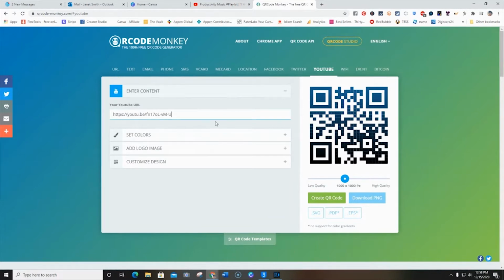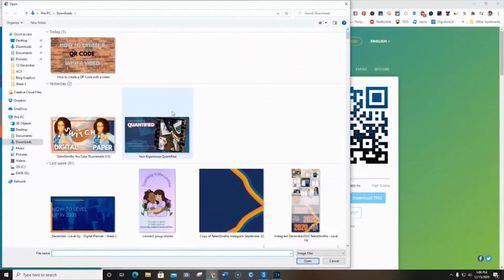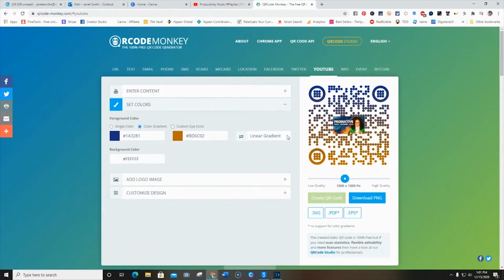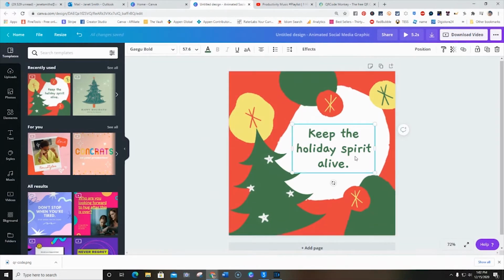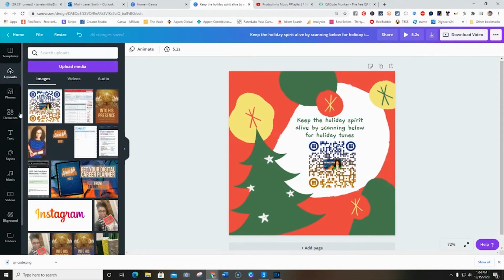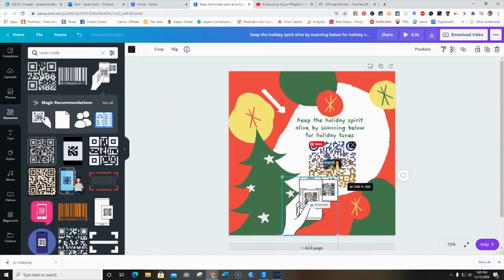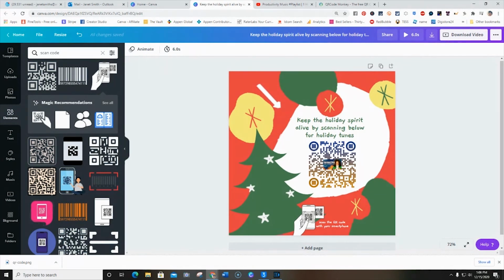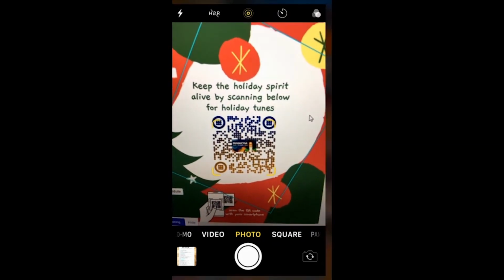Create a QR Code with a video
How to create a QR Code using a video

🎯In this video, I share with you how to create a QR Code using QRCode Monkey.

🎯Watch to see just how easy it is with a smartphone or a QR code reader.

🎯Most smartphones have QR Code readers built right into the camera.

🎯If your phone does not have a QR Code reader, you can download a QR Code reader for free from your App Store or Google Play Store.

TalentSmiths is where the top paid compensation professionals go to find their next career and Top Organizations can get fused with top talent.

Compensation Professionals can register at TalentSmiths.net to get your profile in front of these Top Organizations and get a FREE Resume consultation so you can grow your online profile intentionally

💼Follow TalentSmiths on Instagram.com/TalentSmithsllc
💼Follow TalentSmiths on Twitter.com/TalentSmithsllc
💼Follow TalentSmiths on Facebook.com/TalentSmithsllc